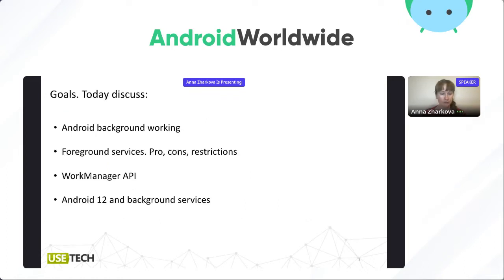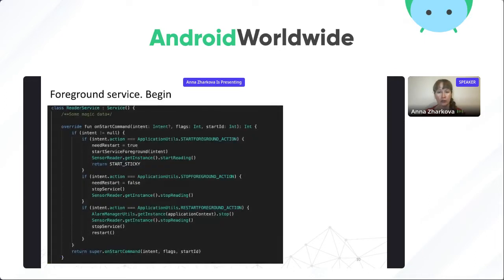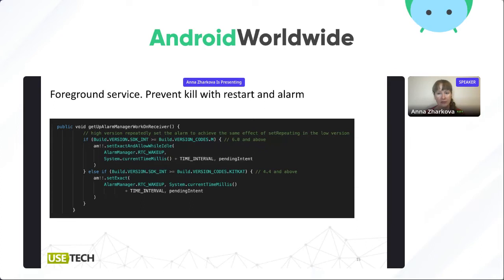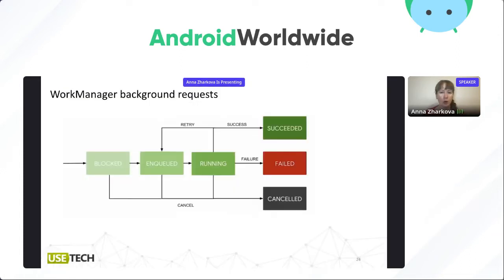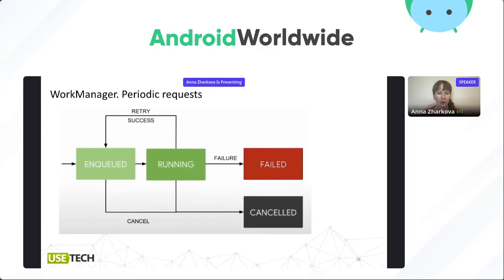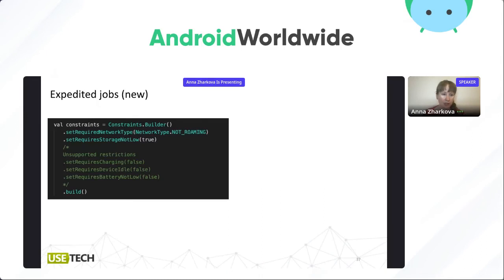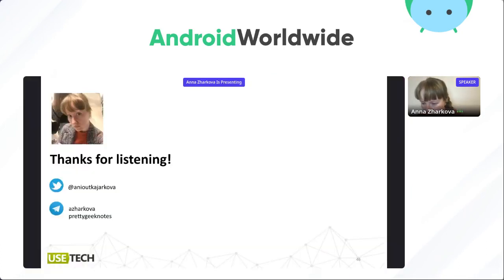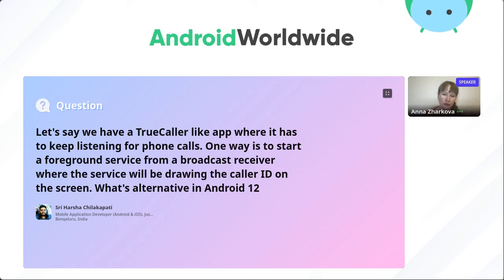Working background with WorkManager API with Anna Zharkova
If your app has multitasking use cases, it probably uses Foreground Services to implement long-running user-initiated tasks at a high priority.
I will show you how to use the WorkManager API for correct background work, especially the new Expedited jobs mechanism (available for Android 12) to start background tasks immediately. Also, I would like to show several nuances of migration from FGS to Expedited Jobs.